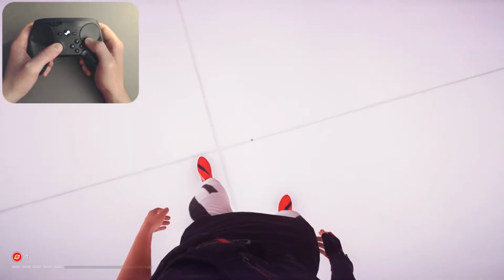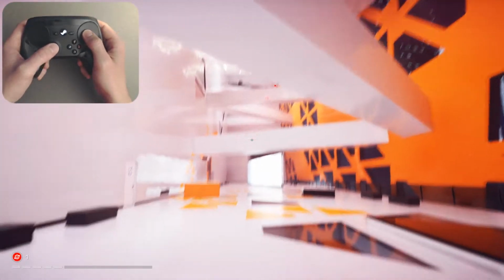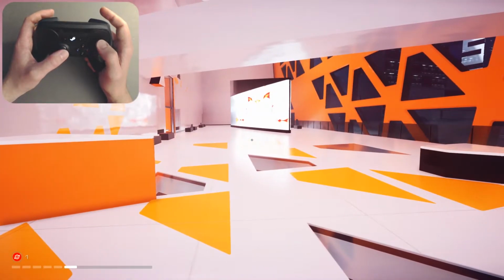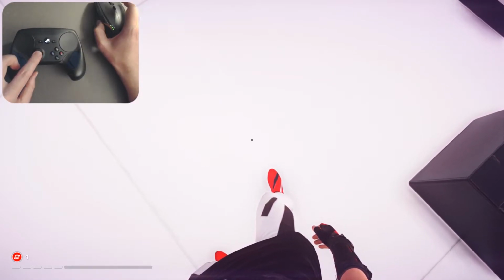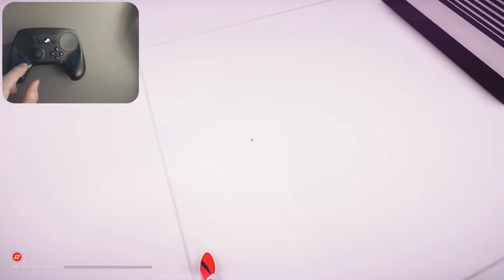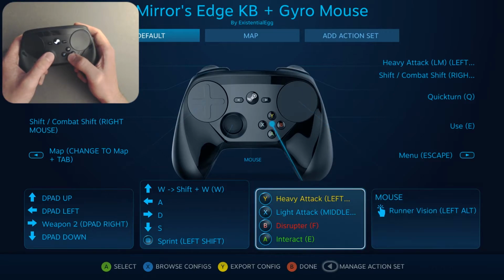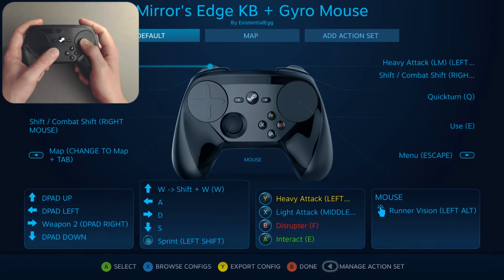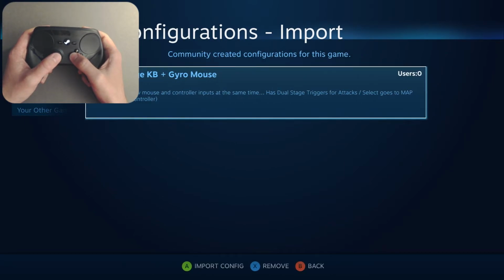Mirror's Edge Catalyst + Steam Controller = Gyro Parkour! PC 60fps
Keyboard + Mouse bindings because the game won't allow mouse + controller inputs simultaneously.

Add game as a non-Steam shortcut and this profile should be in Community Configs.

♫ Music (licensed):
Intro: "80's Sitcom :60" by KwikSounds.com
Outro: "GuitarJazz30" by KwikSounds.com